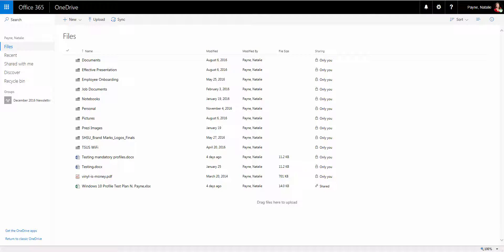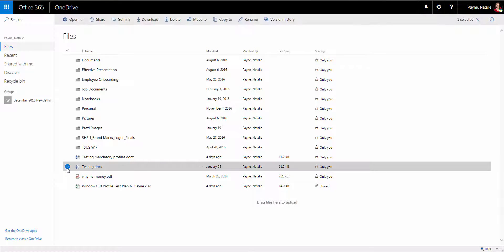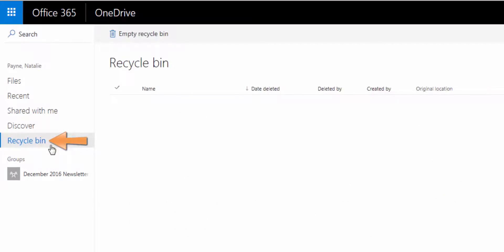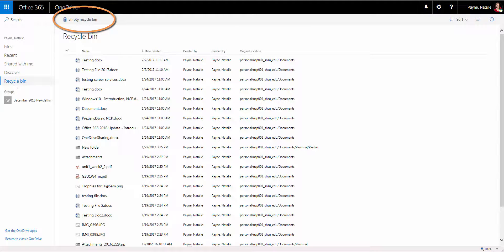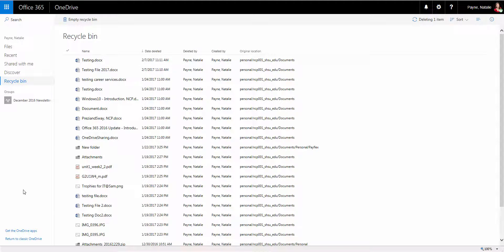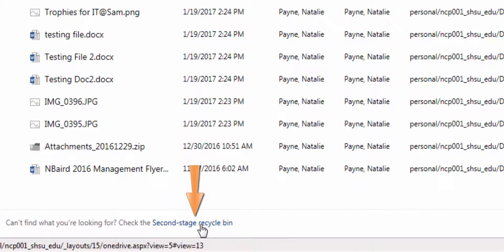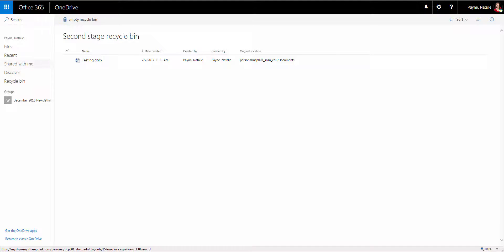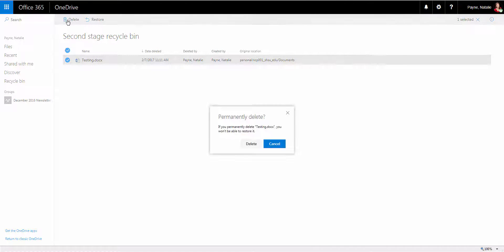Office 365 - Recycle Bin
This video discusses the OneDrive Recycle Bin and the Second-Stage Recycle Bin.